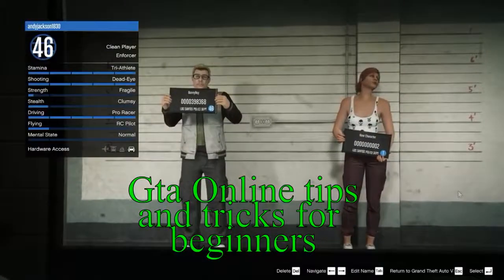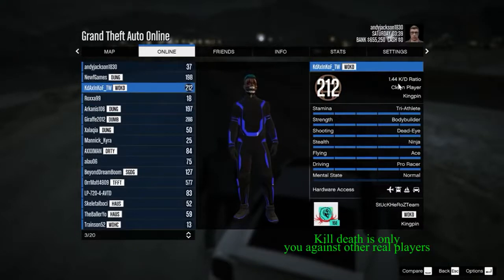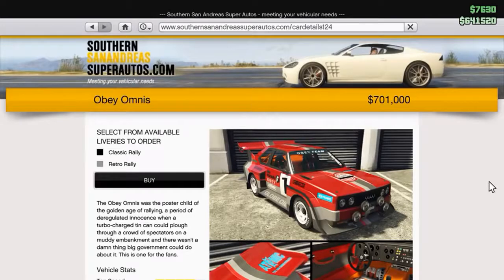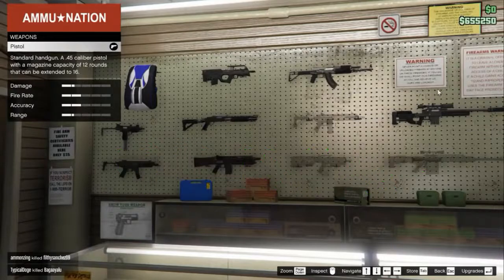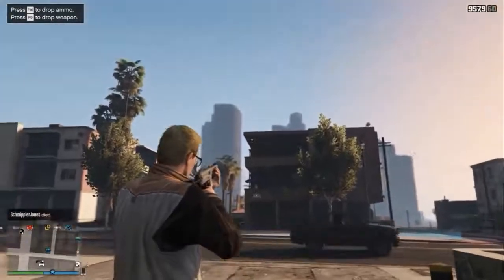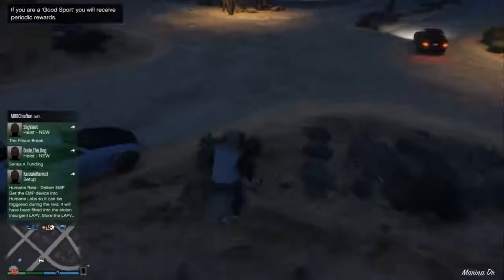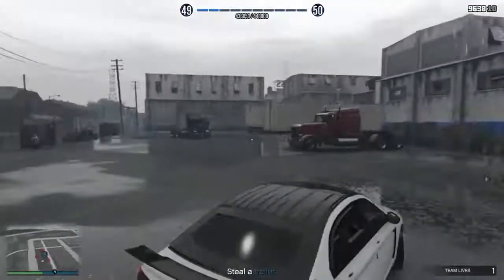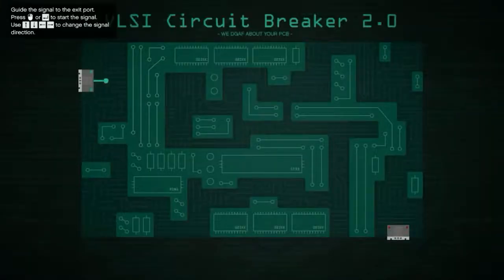GTA V ONLINE BEGINNER TIPS AND TRICKS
Gta 5 Online, Beginners guide, tips and tricks.
Whether you like to race exotic cars on unbelievable race tracks, or like to battle it out in Player vs Player mode, or like to work as a team in a coop style gameplay doing missions and heists, Gta 5 online can grant your wishes.    But...it can also seem unfriendly and mean, as there are those who only seem to live to randomly assassinate you as you are going merrily on your way and you have to learn how to protect yourself from those or you may not enjoy the open world of Gta5 online.  The way to protect yourself from being killed is to go into passive mode -cant be shot or blown up- from the bottom of the interactive menu screen.

Oh...and controlling the tilt of your car while in long super airborne jumps in the stunt and normal races,  is by using the plane controls, ie on PC its 5 and 8 on the number pad to tilt the nose of your airborne car up or down, the A and D turn right and left and the 4 and 6l twist right and left, just like the planes controls.  And all the sound on this video was recorded with my cheap Sades SA807 $25 gaming head set's mic,  just because it is easier to use for voice over than setting up a lavaliere and sounds pretty good, to me..

It is easy to get lost and not know what to do while doing the 4 man heists so do yourself a favor and look at how others are doing them on youtube to be able to figure out what your jobs will be as a crew member.  I dont recomend starting heists until you are rank 15
minimum so you can buy the middle quality bullet proof vests and carry 3 of them and you can replace your vests ingame by using the interactive menu-inventory-vests
You can quit a mission by hitting your phone and tapping the center job area button and it will give you the choice of leaving (space bar on pc).   I have only quit once, when 2 other crew members destroyed my car and one ran me over and killed me, so... I was not interested in playing with them and quit.
If you hit the Z key twice -or? on console- it will double the size of the minimap so you can see more of the surrounding area and will briefly show the names of all the toons on the map.

Getting money is easy if you have some guns and a car and start playing the rockstar created missions -with others or solo but with others will be much better.   You will learn to use cover to not get shot and to use snacks while in cover -speeds up the health regeneration AND gives more health per use.

If you are taking on other players in freeroam you will be at a disavantage unless you are high ranked.   Such as: the 50 cal sniper rifle becomes available at rank 100 and the advantage is it will one shot kill (in the chest) a lower rank player.  A higher rank player has more health also and can survive more shots.  The heavy combat machine gun is not available till rank 80 and is superior in kill speed time to other similiar guns.  The gattling gun (mini gun) is not available till rank 120.   So its not just skill your dealing with, its also available weapons.  Of course you can buy a Kuruma, an Insurgant, a Hydra jet until you aquire tons of money and then it takes skill to operate the jet or helicopters but they become a serious advantage also.    But...you can always go out and have fun with battling it out with free roamers if that is your wish.

 HAVE FUN.